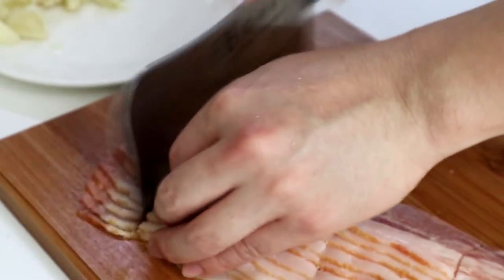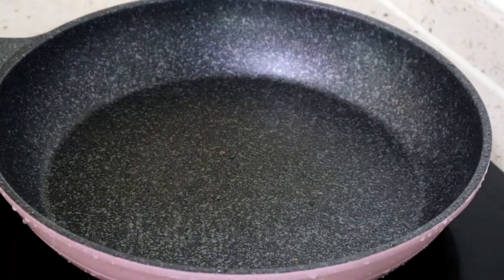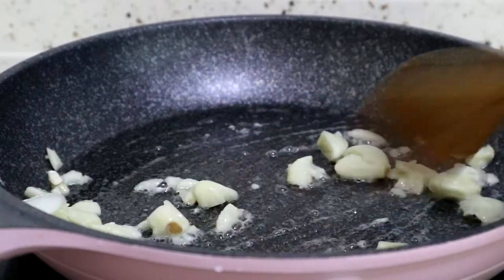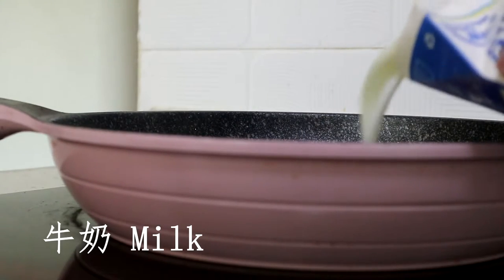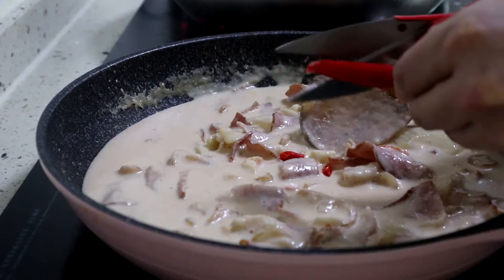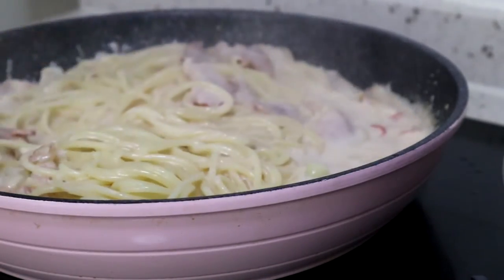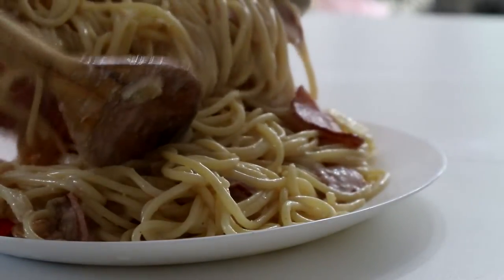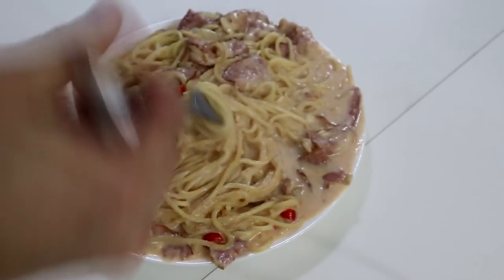明太魚子奶油培根意大利面 I CARBONARA SPAGHETTI WITH PICKLED POLLACK ROE I 很濃的味道 I VERY TASTY FLAVOR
這次我做了明太魚子奶油培根意大利面 :))
TODAY, I MADE CARBONARA SPAGHETTI WITH PICKLED POLLACK ROE :))

為這週末準備了 :))
THIS DISH WAS SO GOOD ON THIS WEEKEDNS :))

很簡單，不過有很濃的味道了 :))
SO SIMPLE, BUT ,AT THE SAME TIME, IT HAS SO STRONG AND TASTY FLAVOR OF POLLACK ROE :))

MOKA TV
：吃好吃的東西就是我人生的一個目標:)) 我想跟你們分享我的故事 :))
EAITNG IS ONE OF MY LIFE GOALS, AND I WANT TO SHARE MY STORY WITH YOU :)))